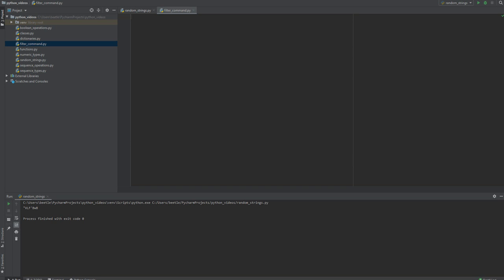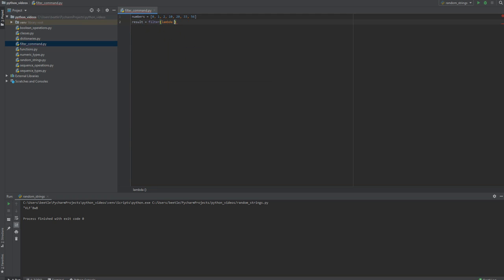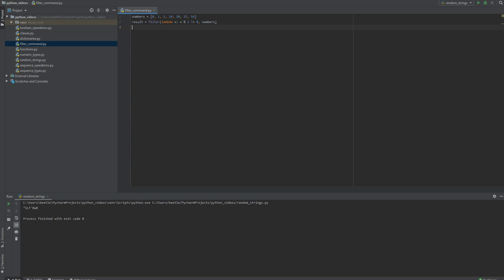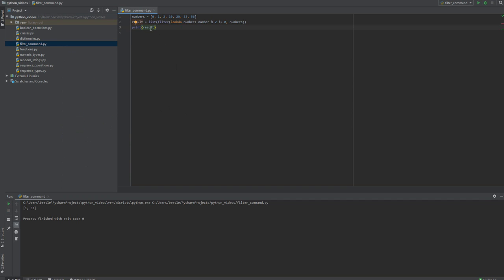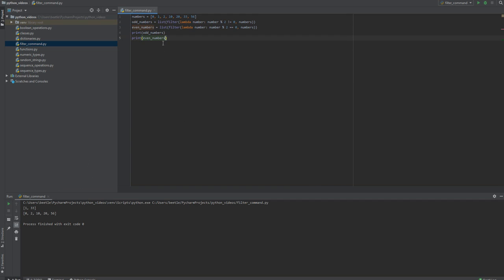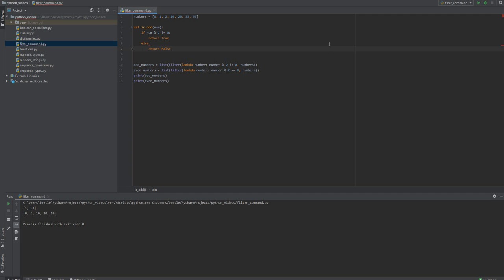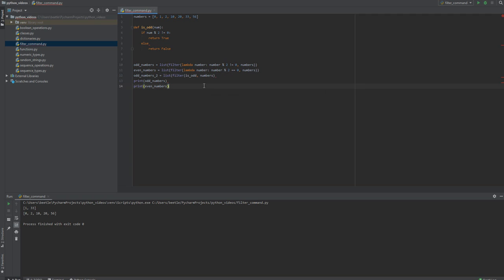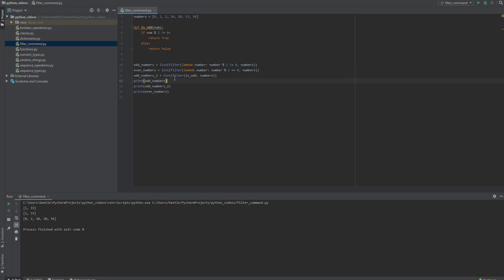PYTHON TUTORIALS [13] FILTERING A LIST (Like a Champ!)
How to filter a list using the filter() command in Python.  This video shows how this is done with and without using a lambda expression.